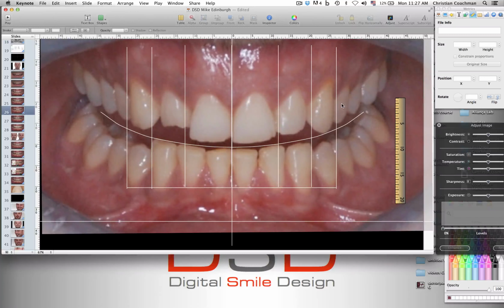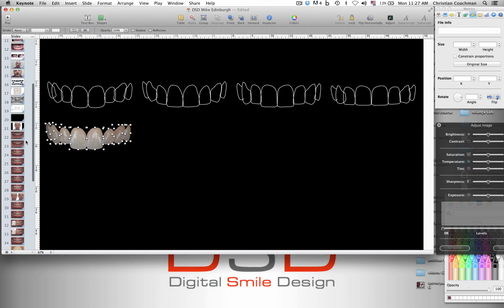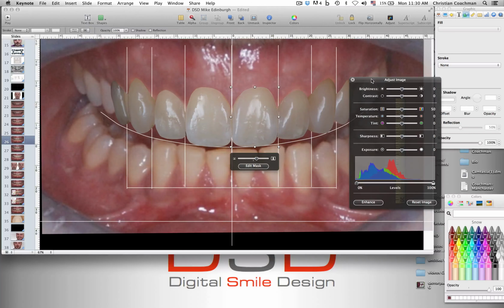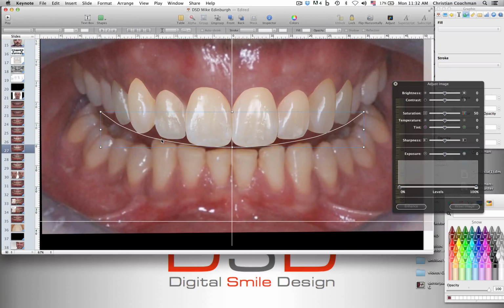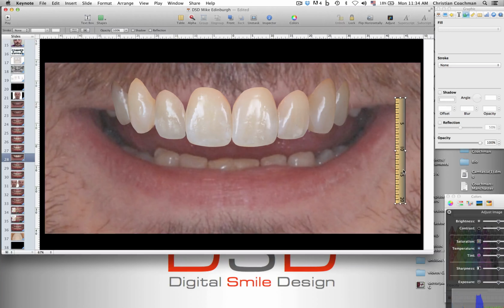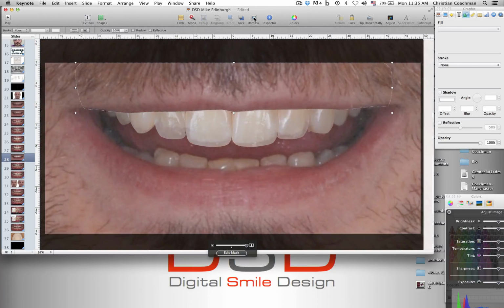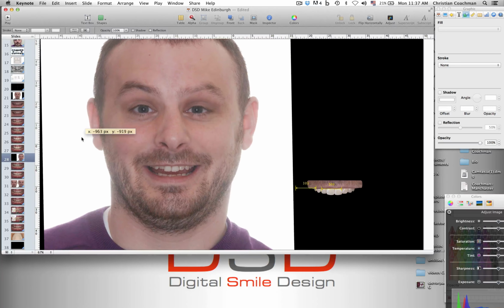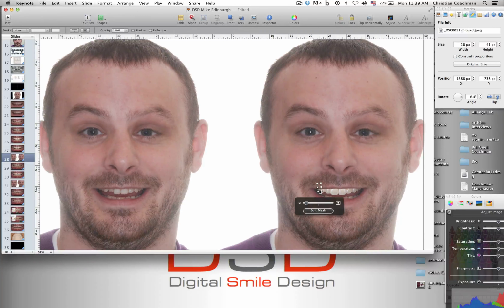tooth texture and lip DSD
smile design